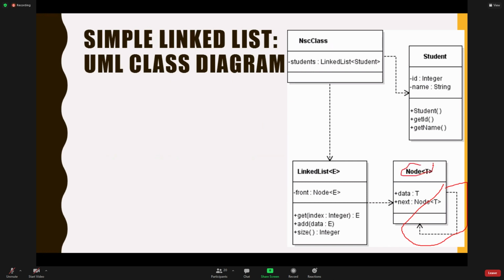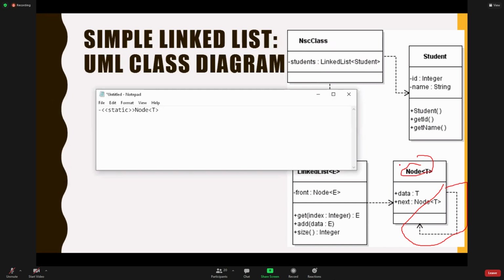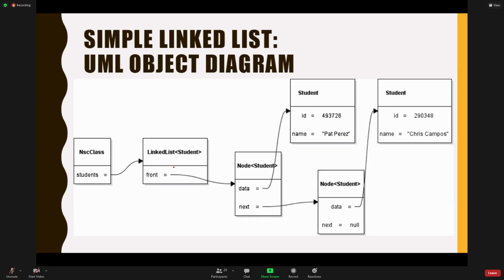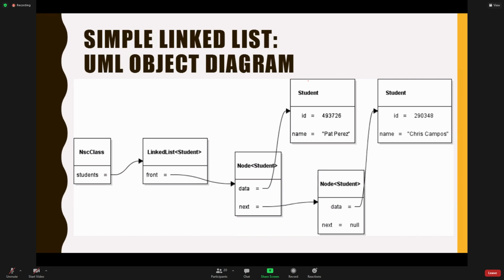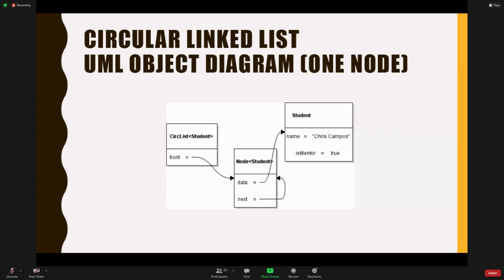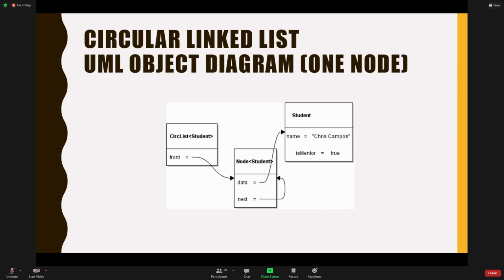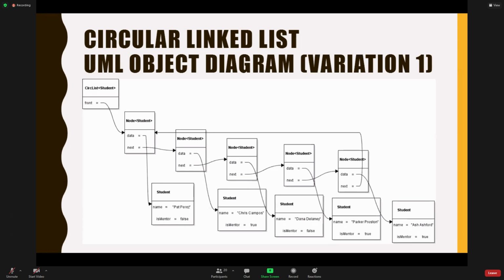CircularLinkedList UML Class Diagramming